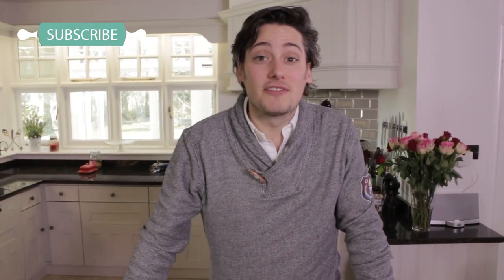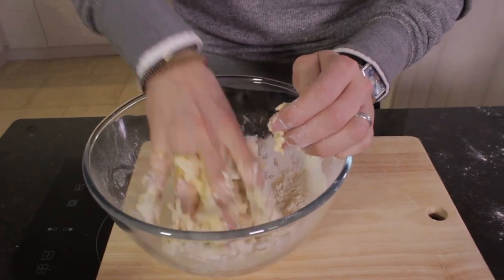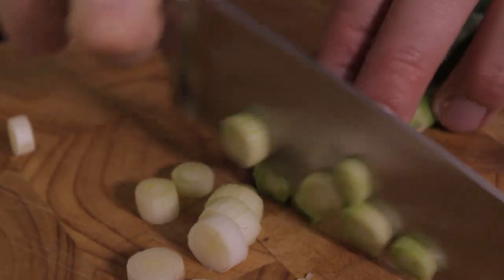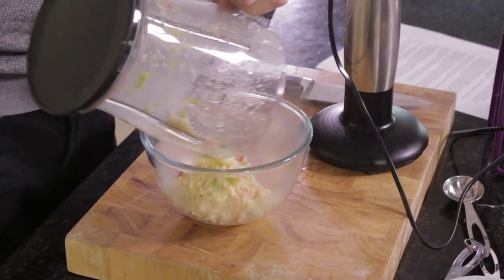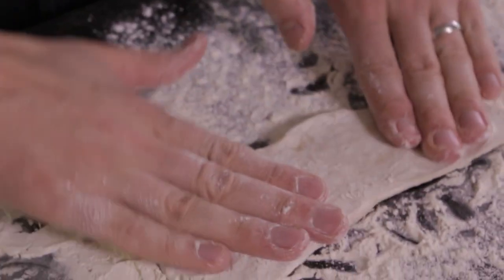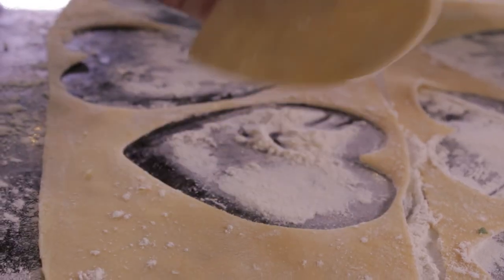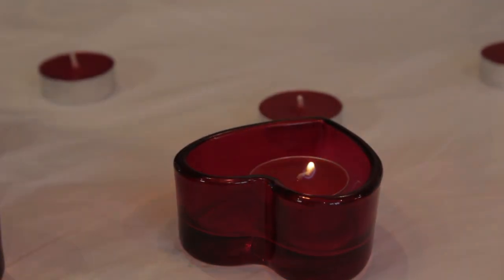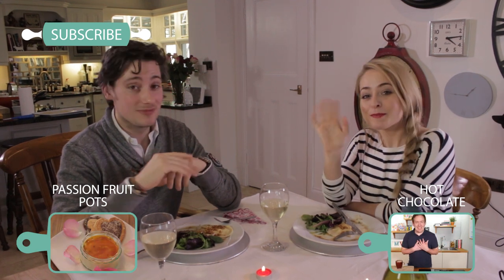Valentine's Day Heart Pasta | Fleur & Mike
In the lead up to Valentine's, Mike is taking full control of the kitchen and cooking Fleur a very special meal. Combining both their favourite foods, prawns and pasta, he makes heart shaped ravioli from scratch - guys take note!

He's not the only man in the kitchen this week - for more Valentine's Day recipe ideas click the links at the end of the video to see Barry Lewis and Jack Lucas.

What do you have planned for Valentine's Day? Will you be cooking for someone special?

Liked this episode? You can catch up on all Fleur & Mike recipe videos

INGREDIENTS

For the pasta:
180-200g 00 grade pasta flour
2 large eggs, beaten

15g unsalted butter
200g raw king prawns
2 spring onions, very finely chopped
1 tsp grated lemon zest
1/4 small red chilli, deseeded and finely chopped (optional)
1 tbsp chopped fresh parsley
2 tbsp full fat cream cheese
Mixed baby leaf salad to serve

For the sauce:
25g butter
15g pine nuts, roughly chopped
Juice of 1 small lemon

METHOD

1. Prepare the pasta: Sieve the flour on to a clean work surface. Make a well in the centre and carefully push the flour out into a large round circle, making sure that there is a wall of flour all the way around the circle.

2. Pour the beaten eggs into the centre of the circle of flour. Using a fork, gradually work the flour into the eggs, making sure you catch the flour a little at a time. Keep gathering in the flour and when you have a paste, work the rest of the flour in with your hands.

3. Knead the dough for 10 minutes, until it is smooth and elastic. Wrap in cling film and chill for 30 minutes.

4. Meanwhile, prepare the filling. Melt the butter together in a pan and add the prawns, spring onions, lemon zest and chilli (if you want to use them). Stir and then cover with a lid, cook for 2 minutes, shaking the pan occasionally.

Once the prawns are pink, remove them from the heat and transfer to a food processor and blitz for a few seconds.

5. Spoon into a bowl and stir in the parsley and cream cheese then season the mixture to taste. Cover and chill for 15 minutes.

6. Divide the pasta in 4. Flatten one piece and roll through the pasta machine at its widest setting. Re fold the dough and repeat this process about 6 times until the dough starts to look really creamy in colour and very smooth. Repeat with all the four pieces of dough.

7. Re-roll the pasta through the machine, tightening the rollers each time you pass the dough through. Once the dough is about 1 mm thick, lay it in the work surface.

8. Drop 6 spoonful’s of the prawn mixture along the strip of pasta, making sure they’re spread out. Roll a second length of pasta and lay it over the first sheet.

Seal the edges around the prawns and stamp out the hearts. Repeat with the remaining ingredients to make 12 in total.

9. Bring a large saucepan or pasta pan to the boil and add a drizzle of oil. Cook the ravioli for 3 minutes, or until the pasta floats to the surface.

10.Meanwhile, melt the butter and brown the nuts, add the lemon juice and season with black pepper. Drizzle over the cooked ravioli as you serve on a bed of salad leaves.